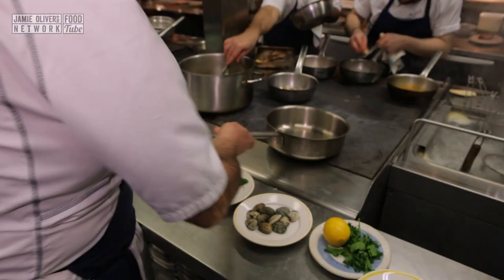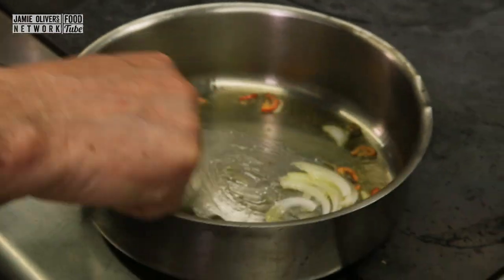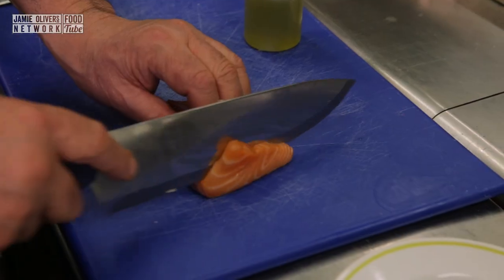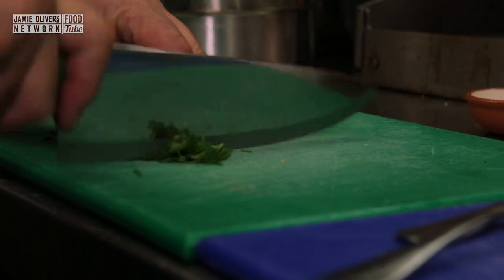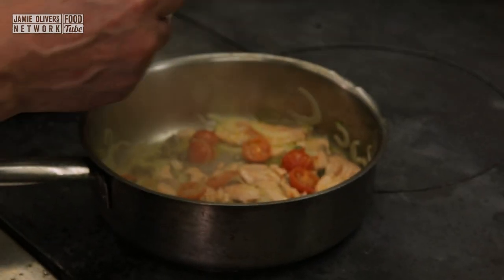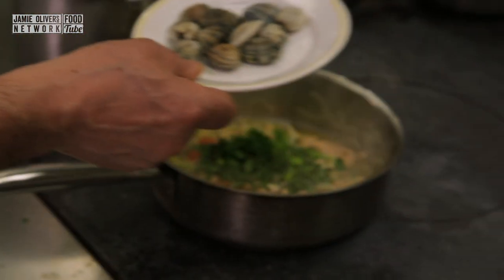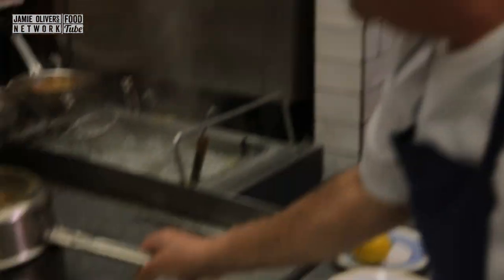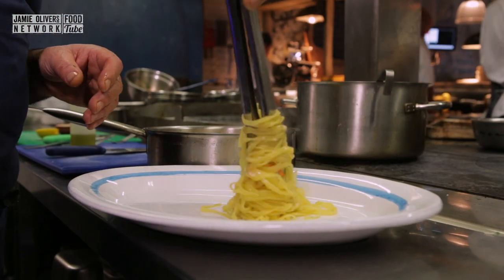Salmon Tagliatelle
Hello lovely peoples of You Tubes! I am back in Richmond again this week doing a fantastic tagliatellini with Salmon and clams. It is delicious. You go to loving it!

G

x